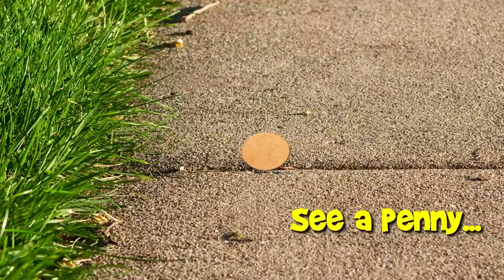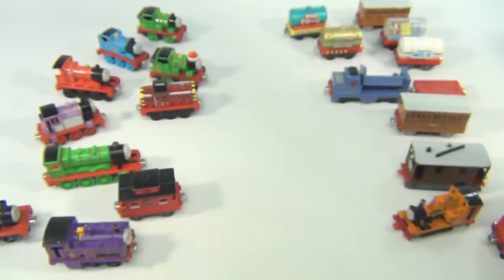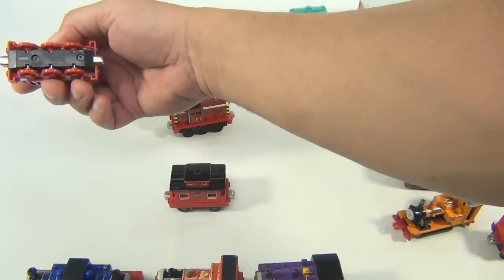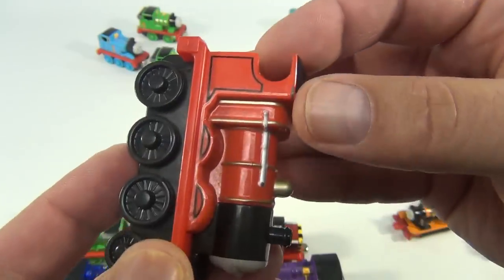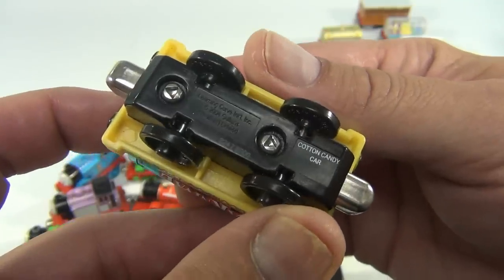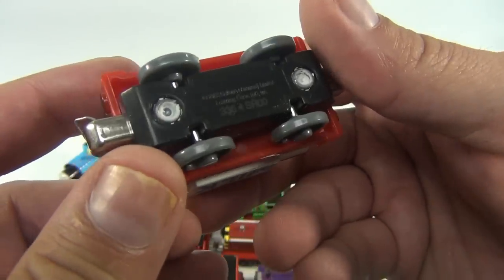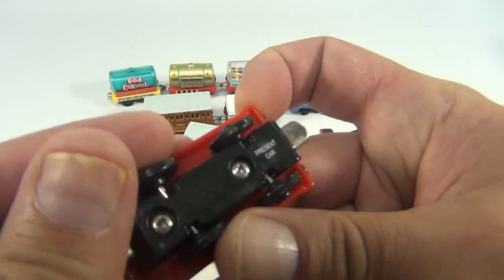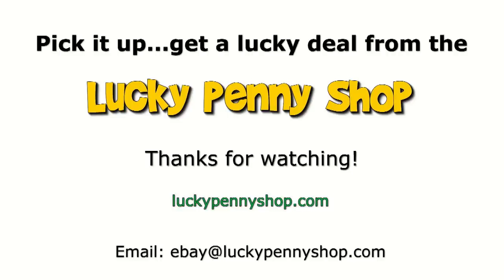Large Lot Of Thomas The Tank Engine Trains and Cars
​​​Watch our product feature video for a Large Lot Of Thomas The Tank Engine Trains and Cars.